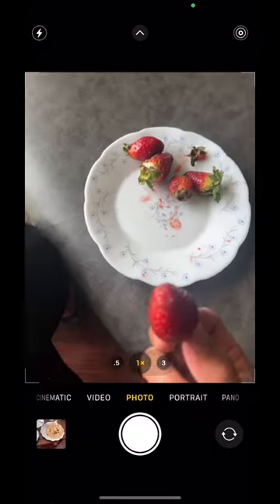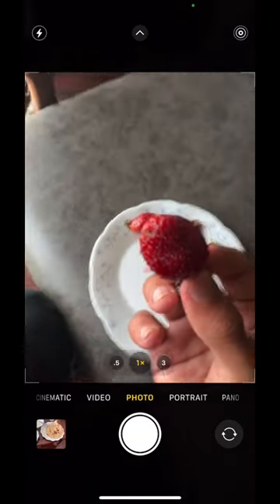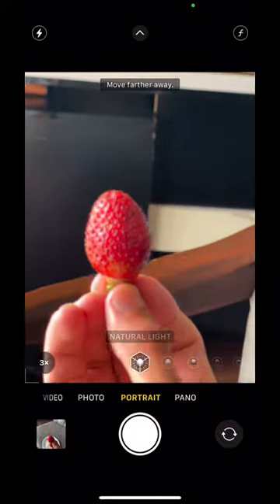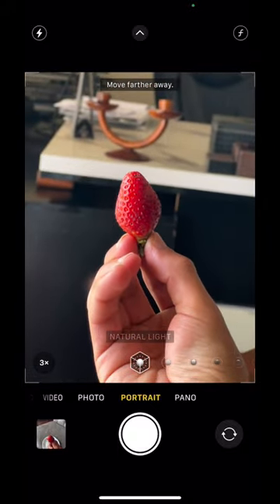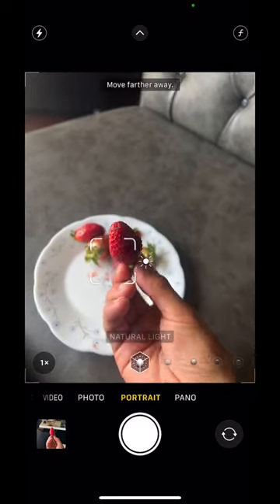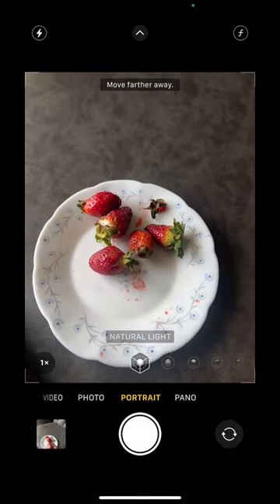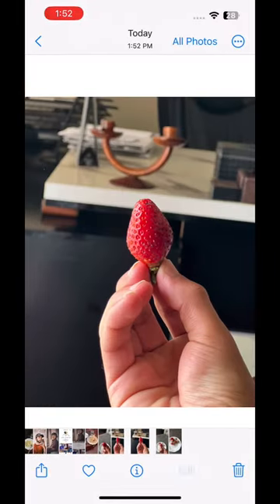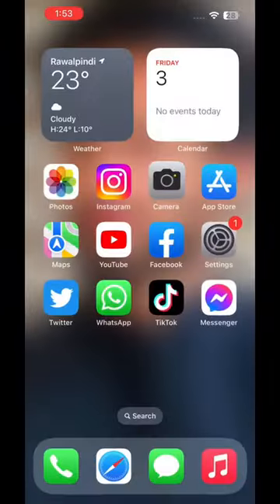Clicking Strawberries 🍓 pictures with iPhone 📱